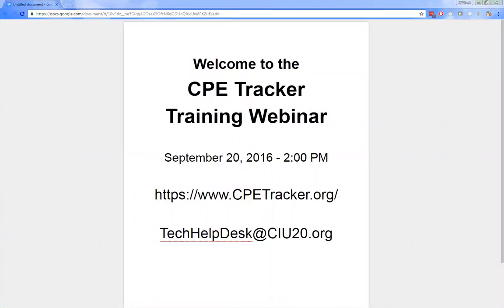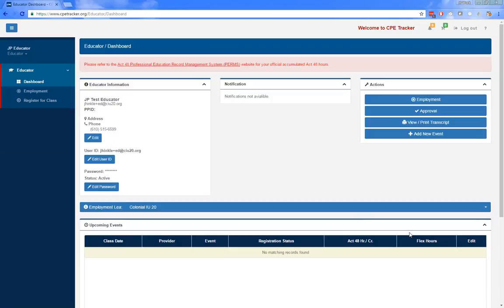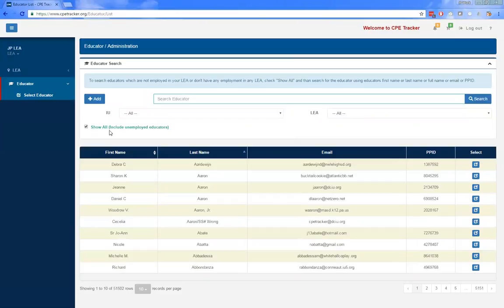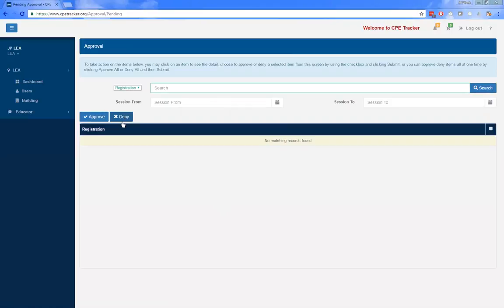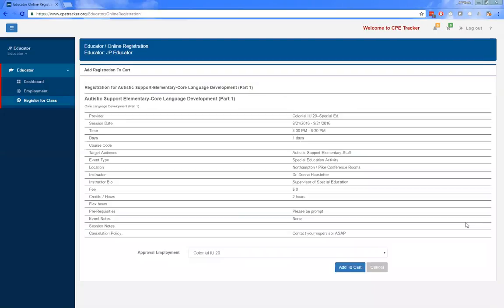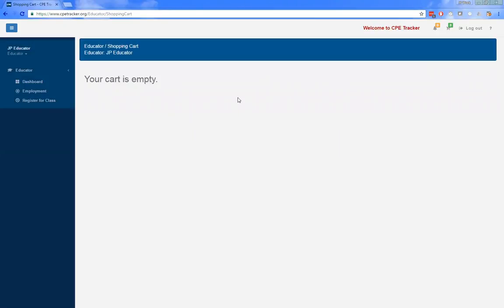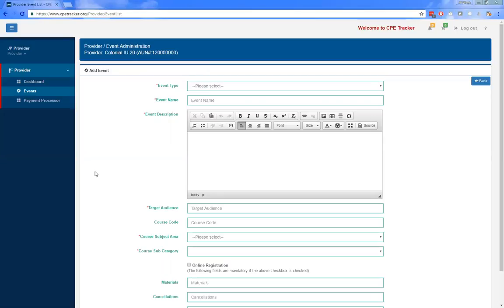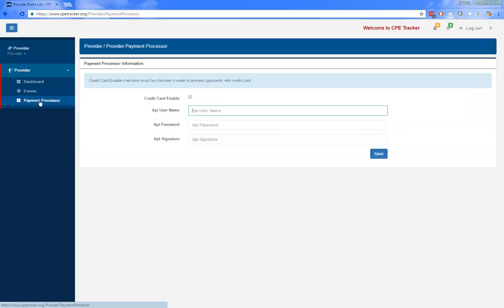CPE Tracker Training Webinar September 20, 2016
CPE Tracker Training